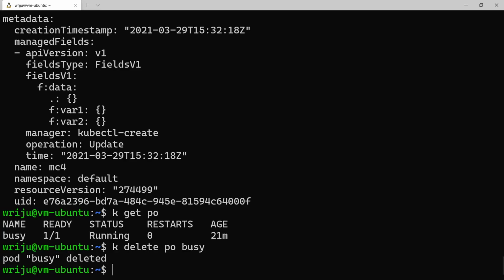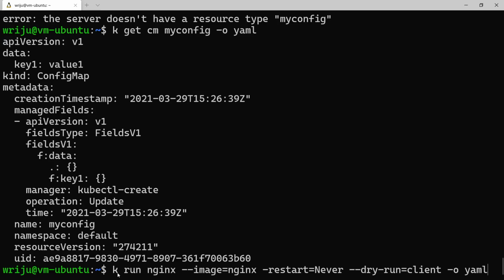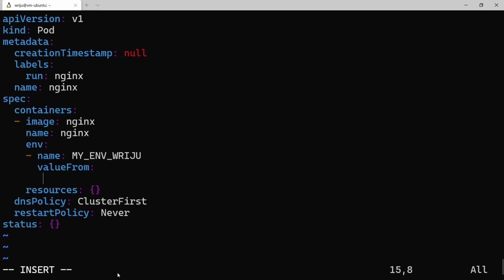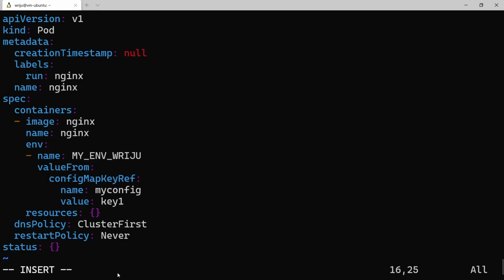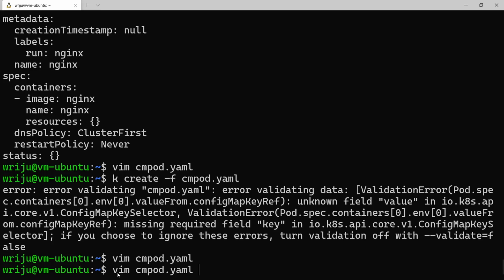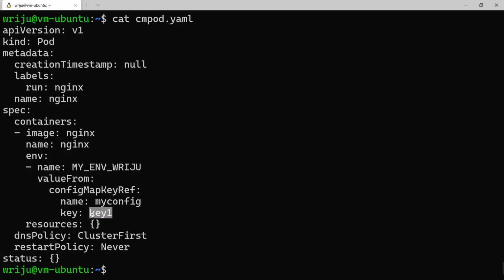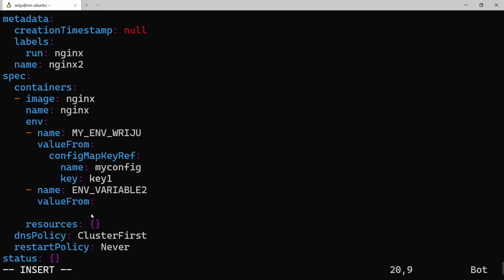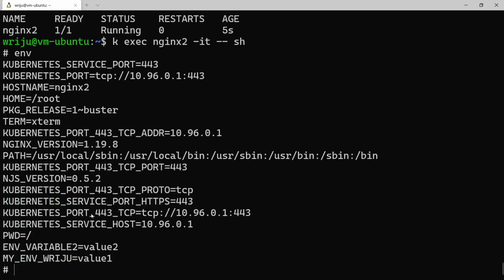Kubernetes CKAD Tips 25 - Config Map as Env variable